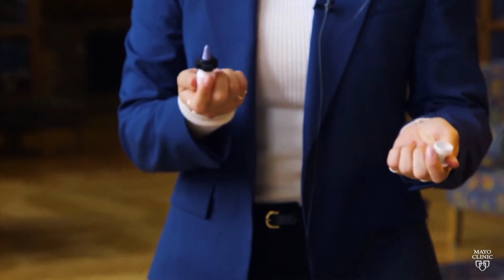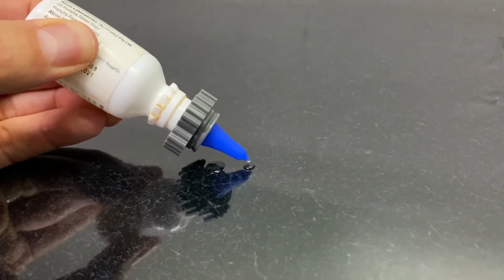Nanodropper- Why small eye drops are better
When you put eye drops in for a patient, do you reach for a tissue first?

Eye drops are often too big for the eyes. This causes medical and financial burden.

Watch this video with Ms Alissa Song, Co-Founder of Nanodropper.

Are you an Independent Optometrist? Looking to grow your visibility online?